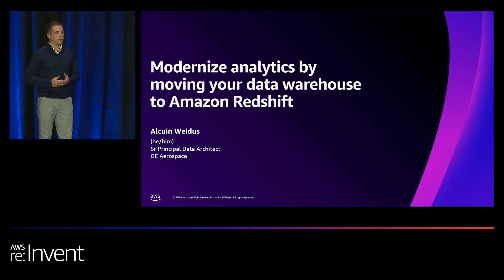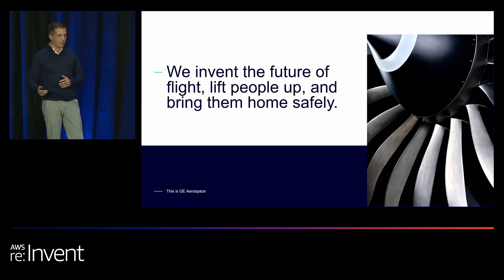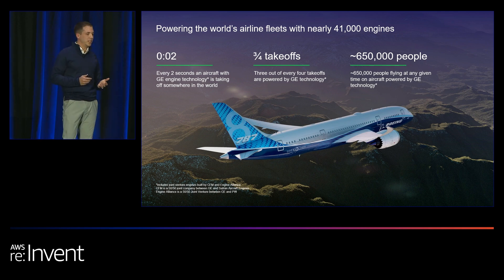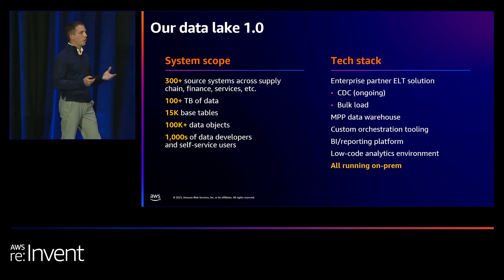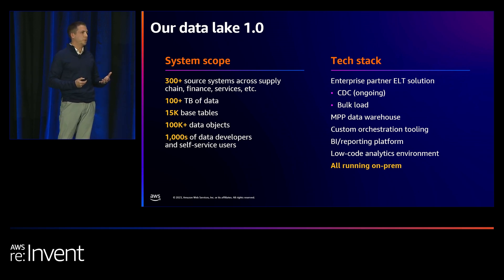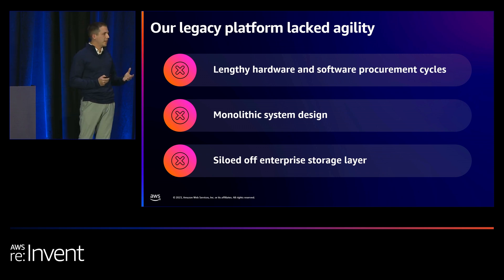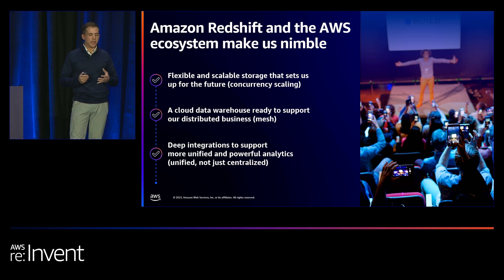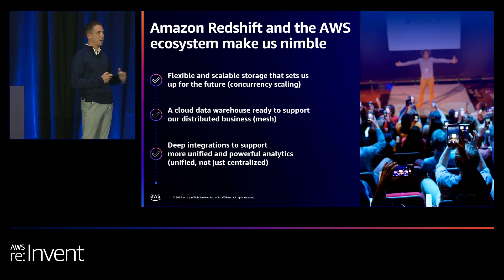Learn how GE Aerospace modernized their data warehouse with Amazon Redshift | Amazon Web Services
GE aerospace moved from legacy monolithic data platform to Amazon Redshift that enables concurrency scaling, mesh architecture, and deep integrations to support unified and powerful analytics.